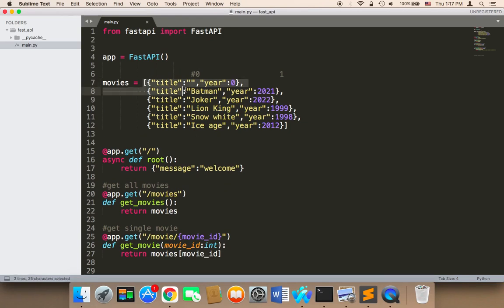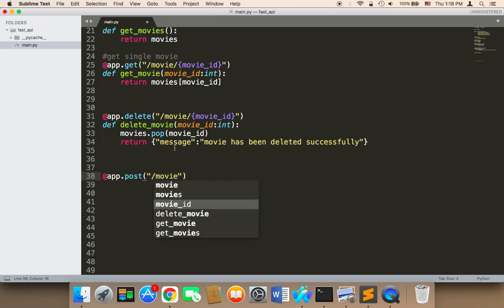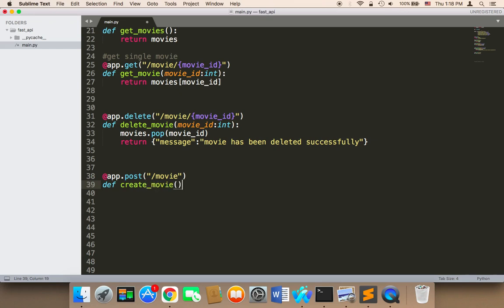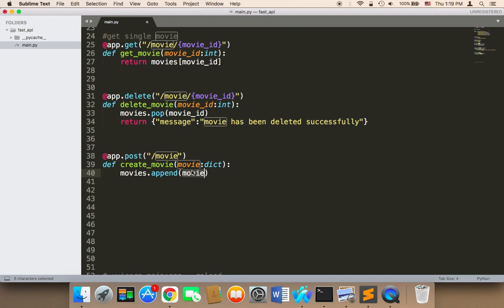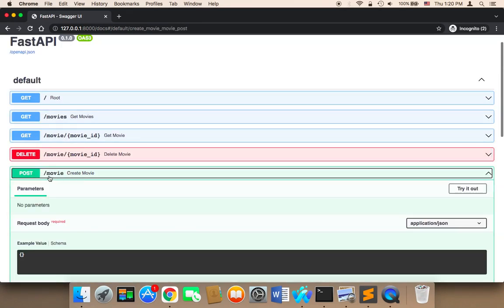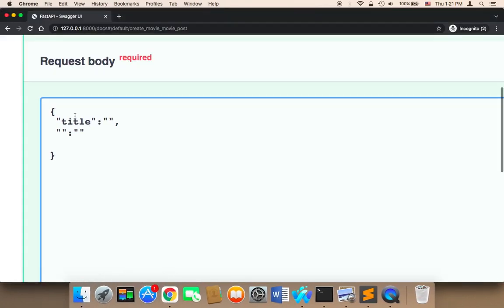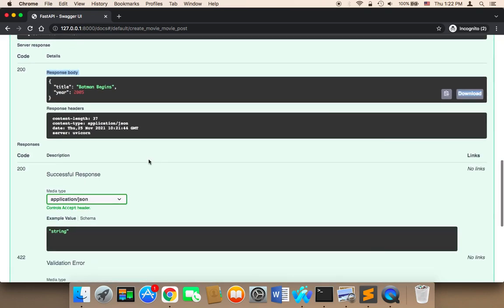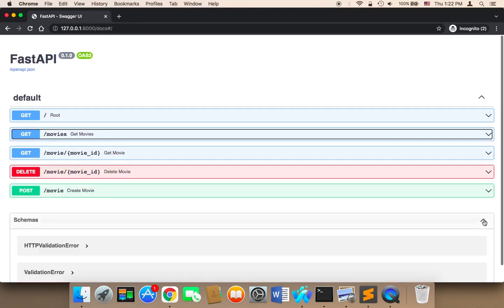Create API Using Fast API & Python - Part 11